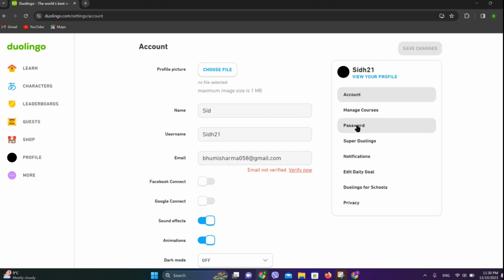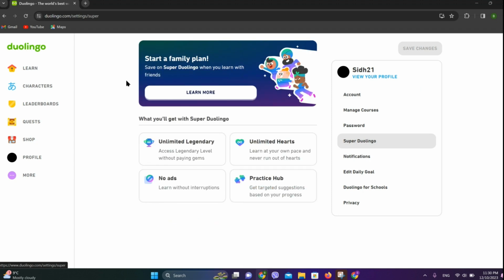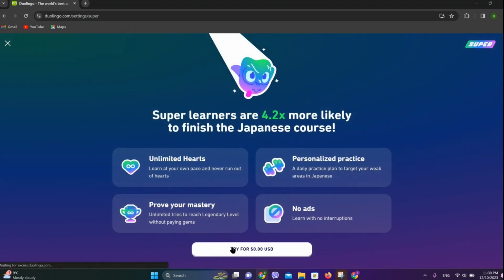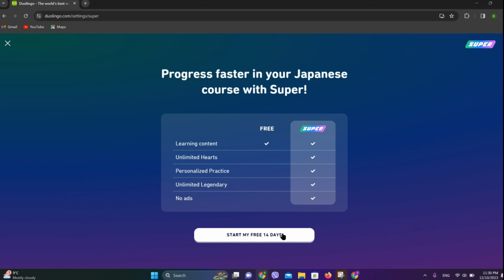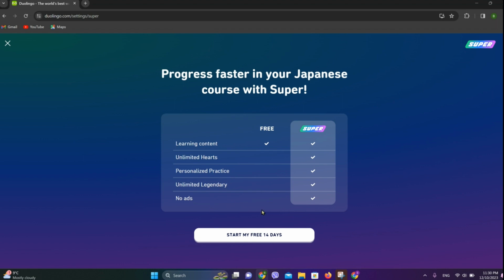How To Cancel Duolingo Free Trial 2024 | How To Unsubscribe from duolingo | Full Tutorial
This video is on how to cancel free trial plan on duolingo. If you're a complete beginner on this, make sure to watch the video till the end for detailed learning.